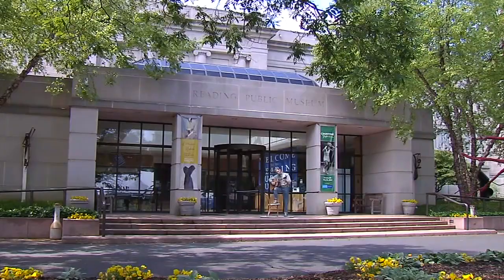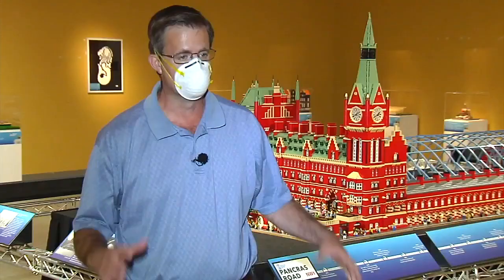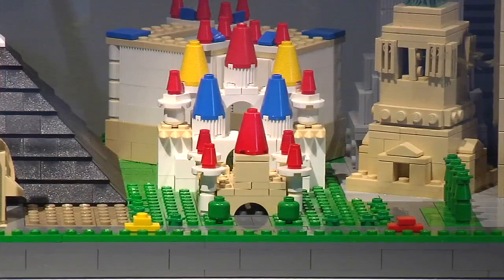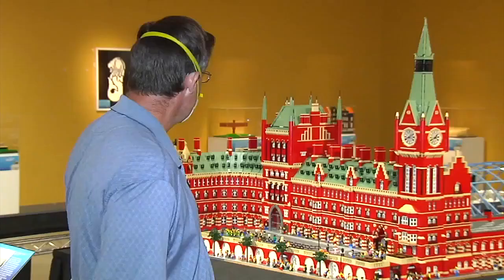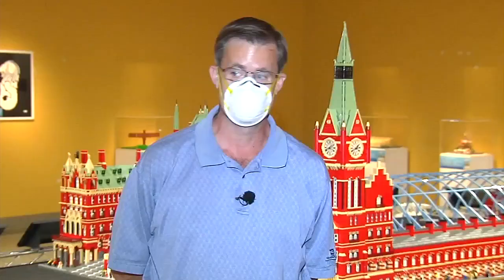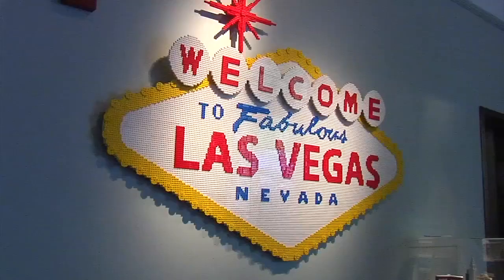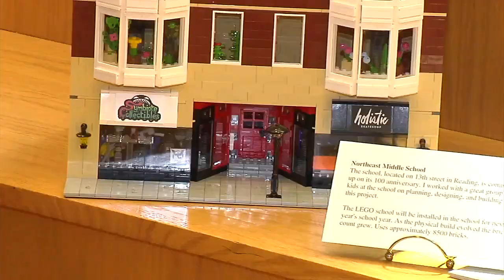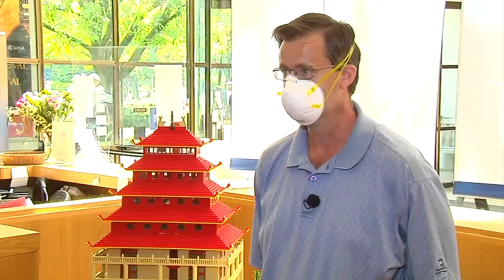Brick City LEGO exhibit opens in Reading Public Museum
The Reading Public Museum welcomes everyone to Brick City.

"Brick City is a collection of creations using LEGO bricks by artist Warren Elsmore," said artist John Graydon Smith.

Like many, the UK-based artist told 69 News he first fell in love with LEGOs when he was little.

He's parlayed his passion for the plastic bricks by creating works making up a traveling art exhibit, using nearly 200,000 LEGOs.

"These were packed up over in Europe and then loaded onto a ocean shipping container," said Smith.

These LEGO pieces made their journey across the pond post haste because of a ship that, some may remember, got stuck.